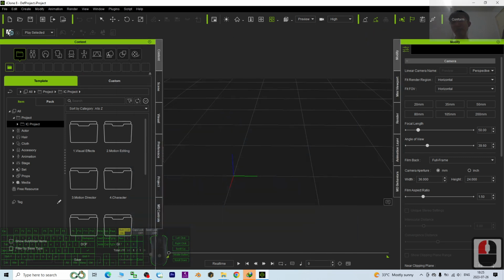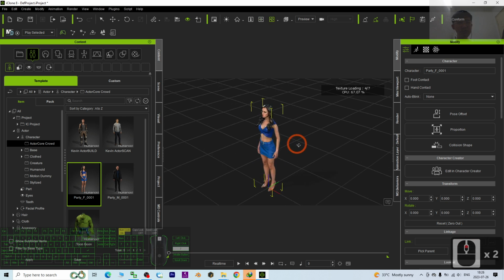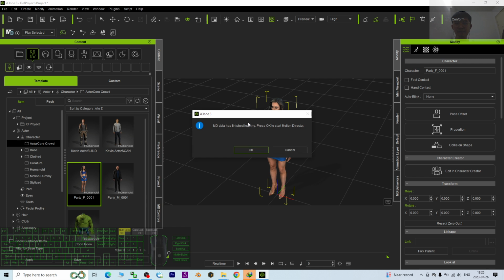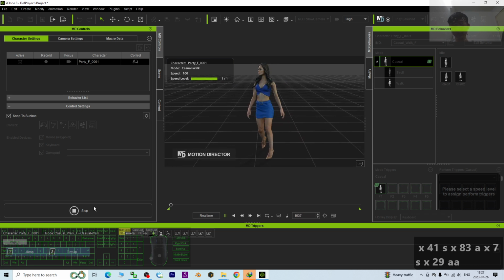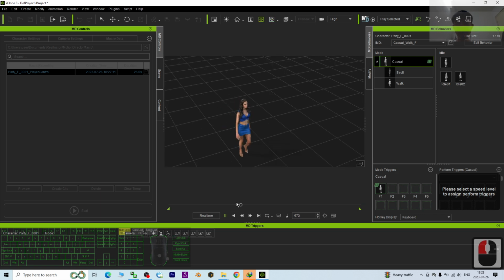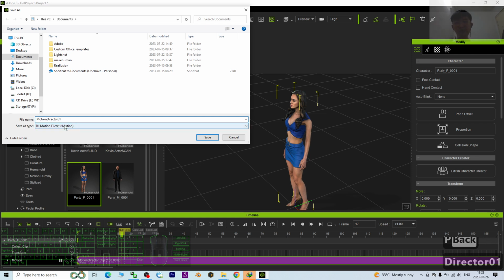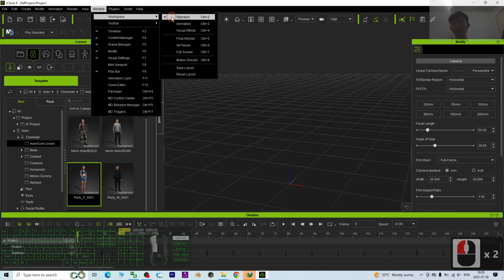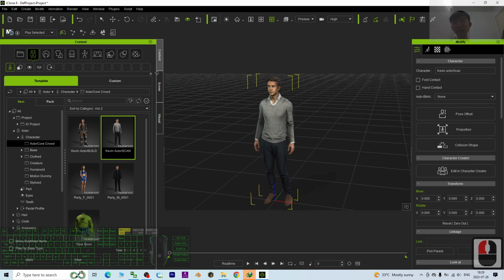Mastering 'Motion Director' in iClone 8.3: Animate 3D Avatars Like a Gamer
Description:
In this latest tutorial video, I'll show you how to bring any 3D avatar to life using the ASWD keyboard keys, just like a gamer, with the iClone 8.3 3D animation software. Explore the dynamic Motion Director feature in iClone 8.3 as I guide you step-by-step to master this skill! Dive in and immerse yourself in the world of 3D modeling, 3D animation, and game development.